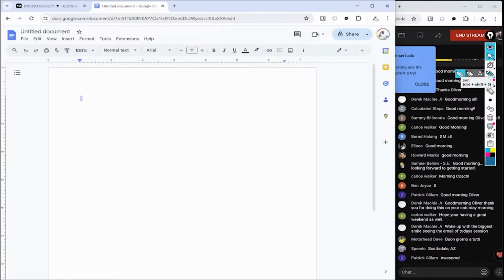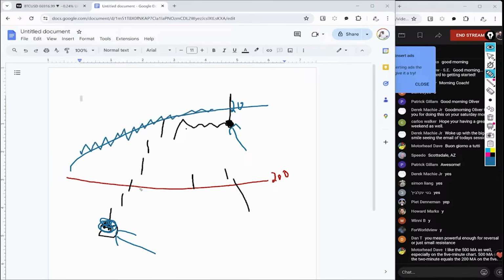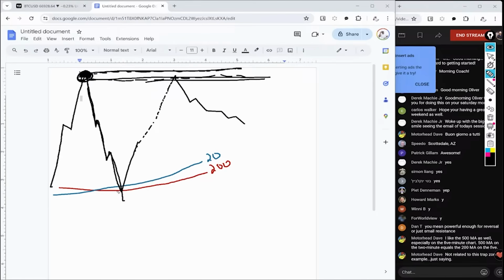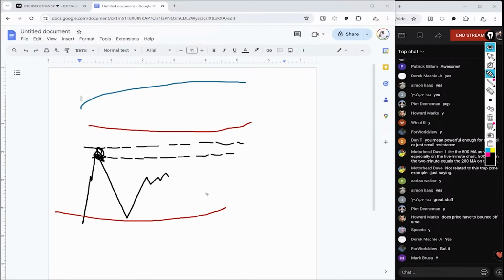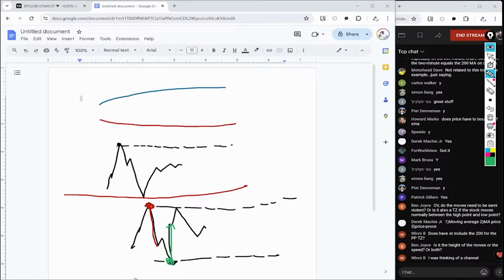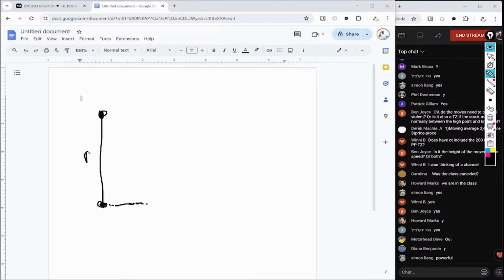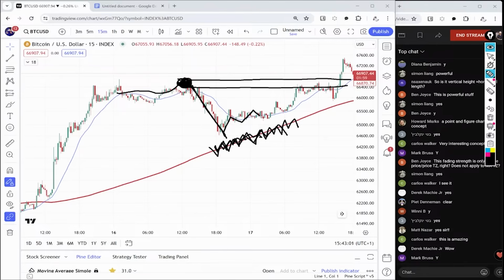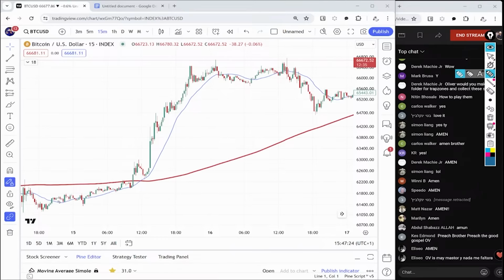These 3 Trap Zones Explain 90% of Chart Behavior